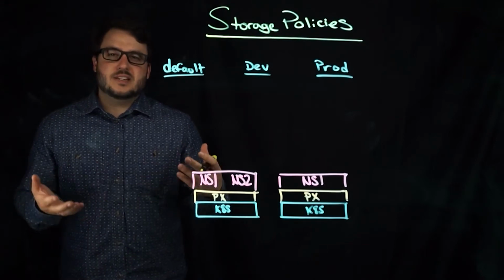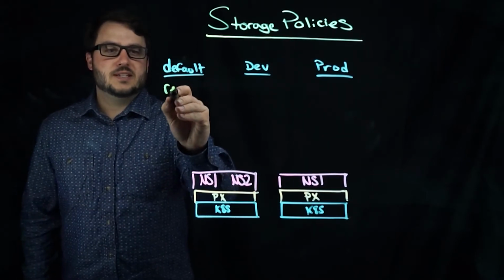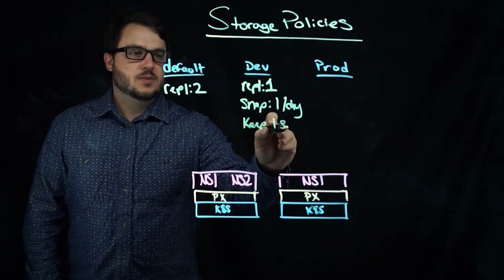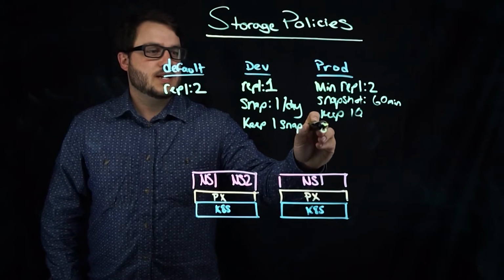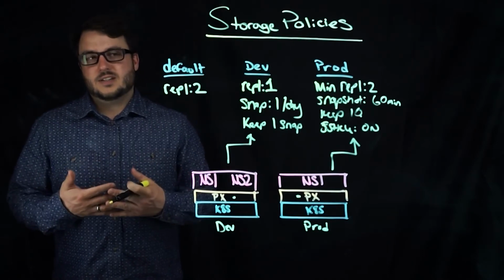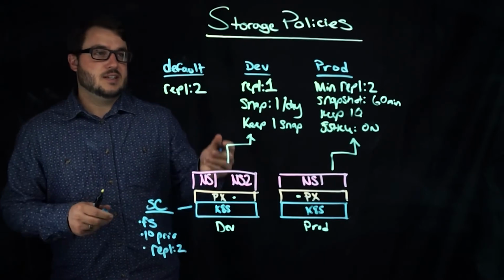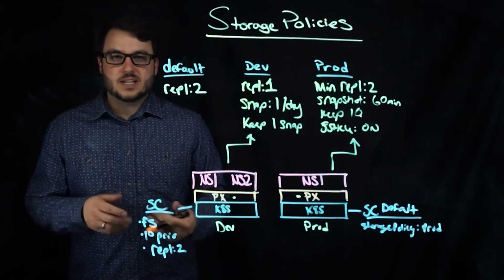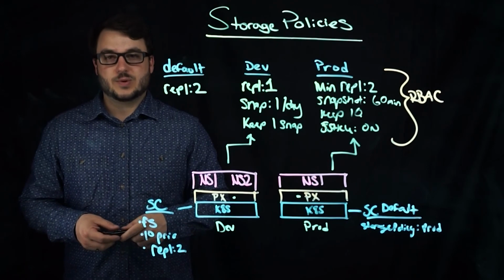Portworx Lightboard Sessions: Storage Policies for Volume Provisioning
Storage policies allow users to manage the storage policies of the Portworx cluster. Once defined, a storage policy ensures that the volumes being created on the Portworx cluster follow the same set of common specs/rules. This video will give an overview of how storage policies can be used and how Kubernetes environments can reference them within a StorageClass.